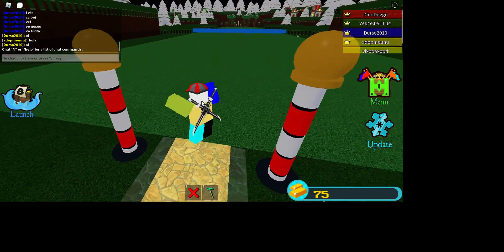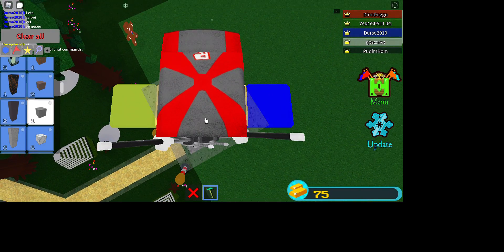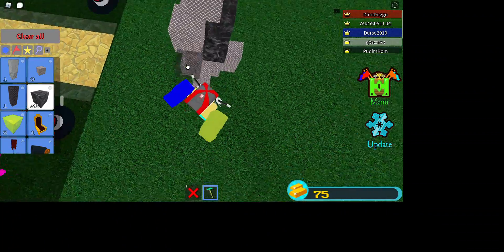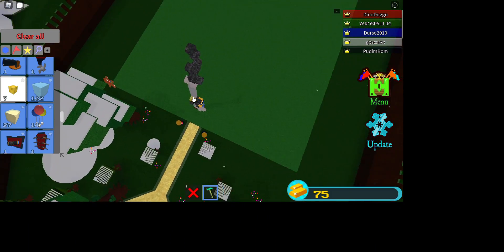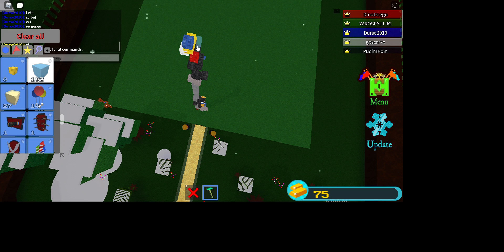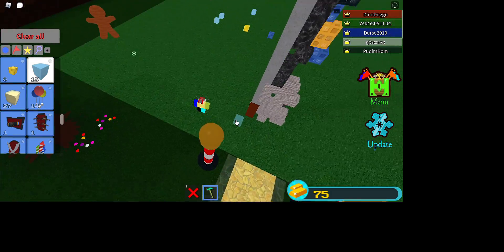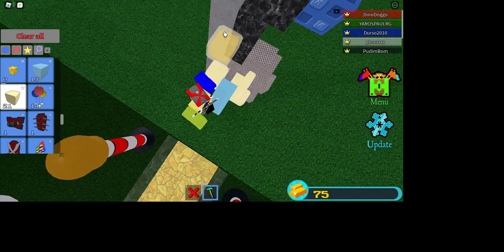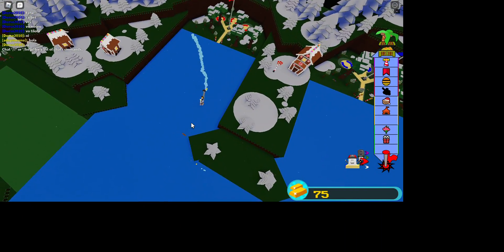Build a Boat LIGHTSABER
STACK BLOCKS JUST DO THAT!